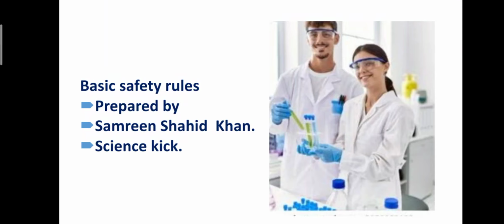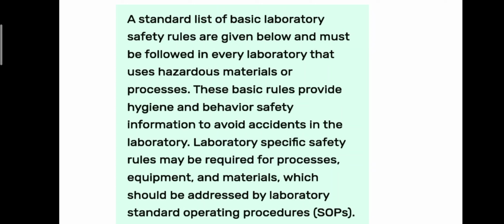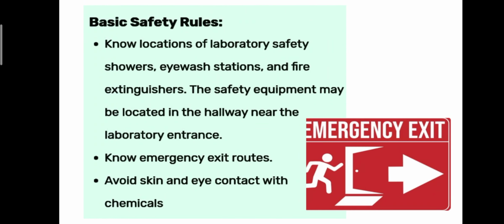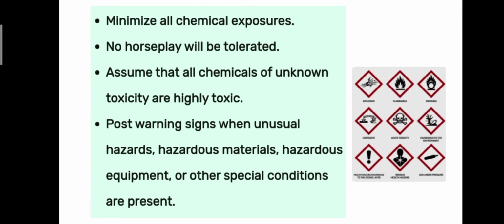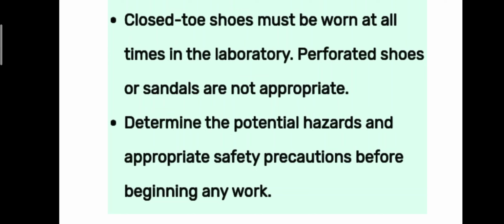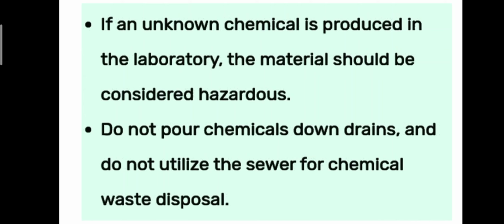Laboratory safety rules.